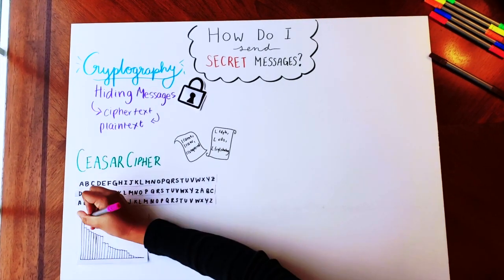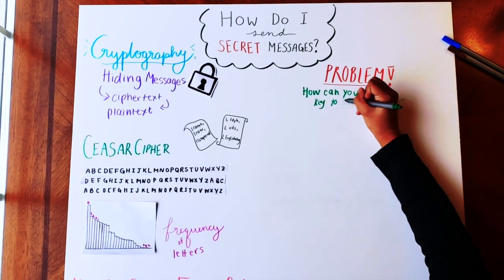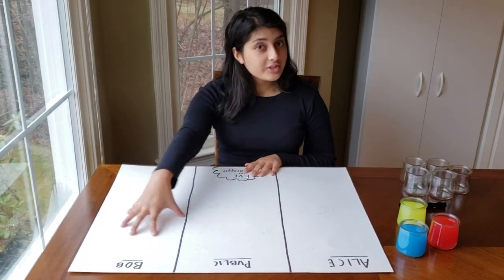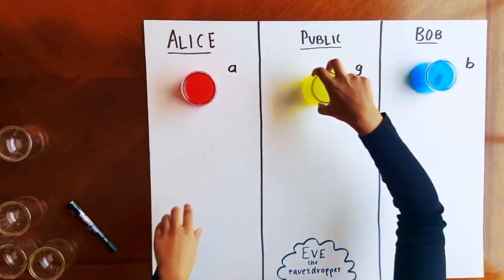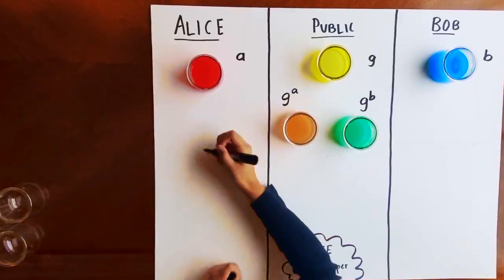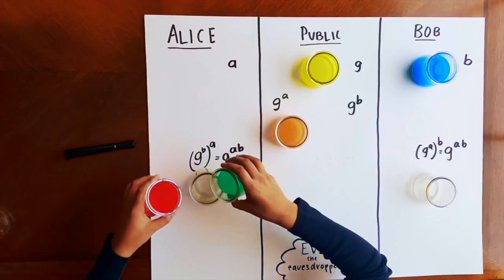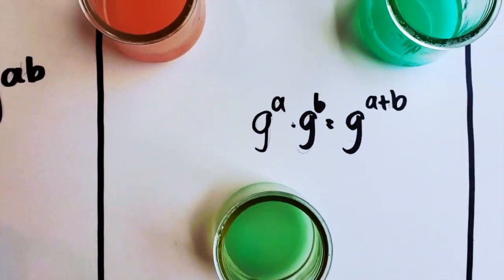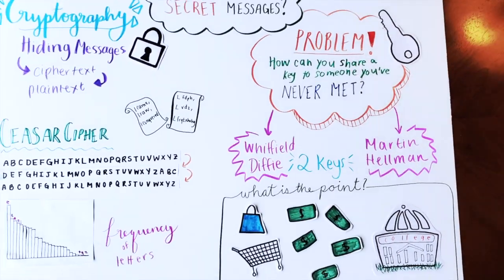Ixq zlwk Fubswrjudskb! (Fun with Cryptography!)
Diffie-Hellman uses modular arithmetic which introduces additional complexity, such as mathematical groups. I deliberately chose to not introduce this concept because I want the ideas of the video to be more accessible. I believe it is more important to understand generally how these common processes work.

Today, we have even more layers of security. Rather than merely Diffie-Hellman, Google Chrome works on ECDH-RSA, which stands for Elliptic Curve Diffie-Hellman with RSA protocol. Let me know if you want to see a video on Elliptic Curve Cryptography or a more detailed version of Diffie-Hellman!

Note: If you feel the video is too fast, I suggest using Youtube's playback speed feature.